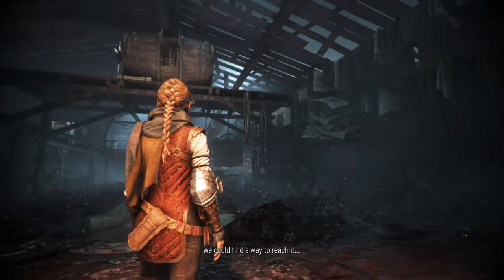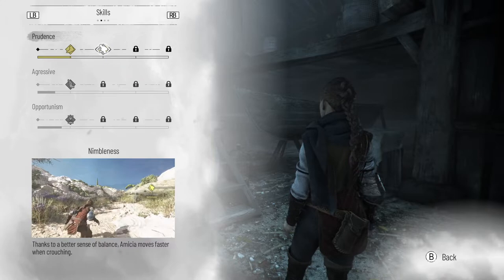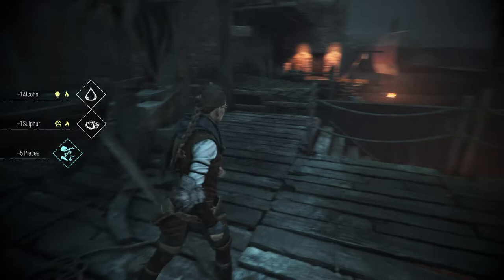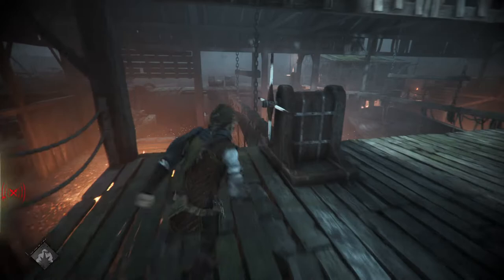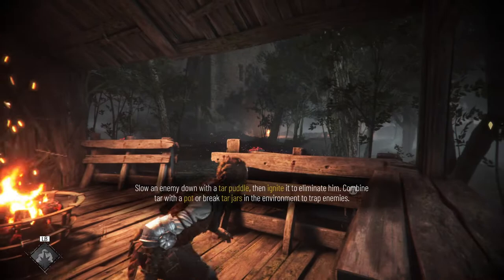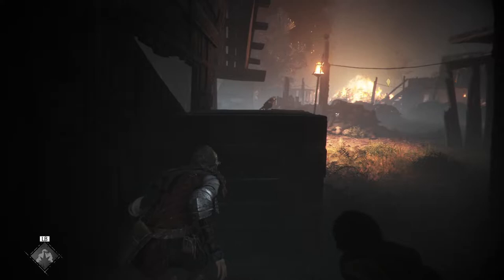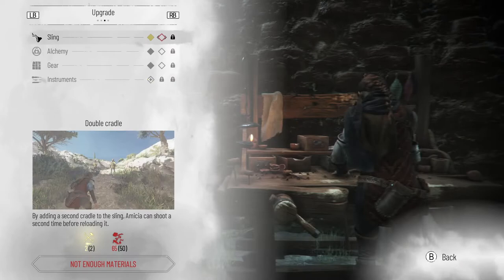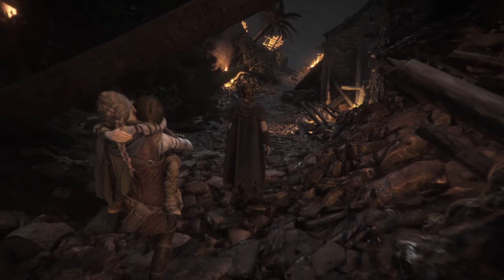The Order's Boat | Get to Joseph | Run From Rats - (7) Let's Play A Plague Tale Requiem [Blind]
Lucas and Amicia learn to craft tar on their way to the docks. Their path is blocked and they must cooperate with a soldier to cross. They finally reach Joseph and he agrees to meet them at the next pontoon. Amicia heads back into the city to gather Hugo and their mother, but the rats are coming in waves. There's nothing for Amicia to do but run. This let's play of A Plague Tale Requiem is blind and on PC. 👇🏻👇🏻👇🏻 [LINKS BELOW]

A Plague Tale Requiem is an action-adventure survival horror stealth video game developed by Asobo Studio and published in 2022. It is the sequel to A Plague Tale Innocence (2019), and follows siblings Amicia and Hugo de Rune who are looking for a cure to Hugo's blood disease that spawns hordes of rats that spread the black plague. In the sequel, combat is significantly expanded and locations are larger, giving players mutliple options to progress.

Liara is a chill, mature, laid-back 30-something girl gamer who loves story immersive video games. Her channel focuses on playthroughs of character-focused, story-driven games that are well loved. Though not a completionist, she strives to provide the fullest playthroughs possible, including all story-related dlc.